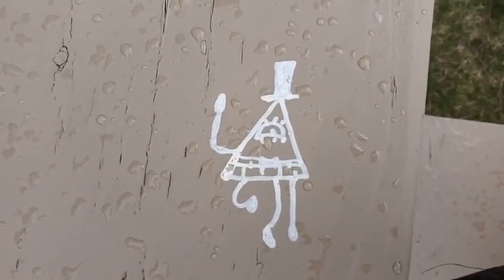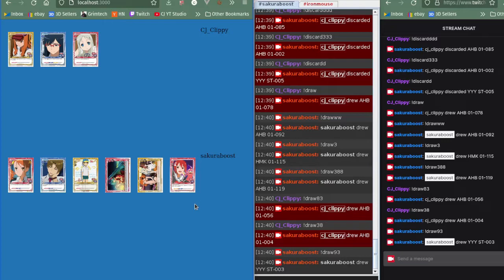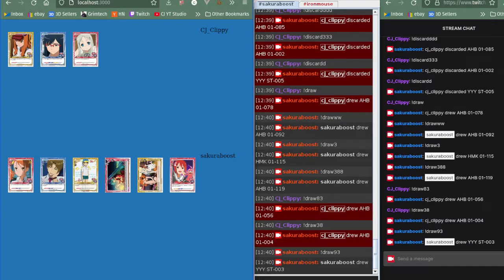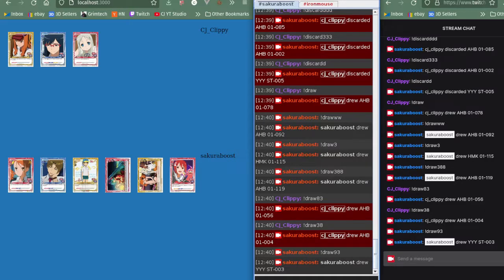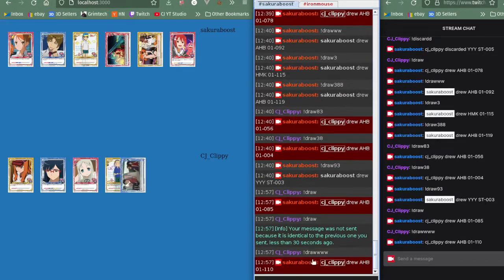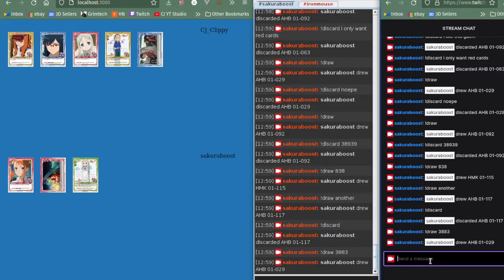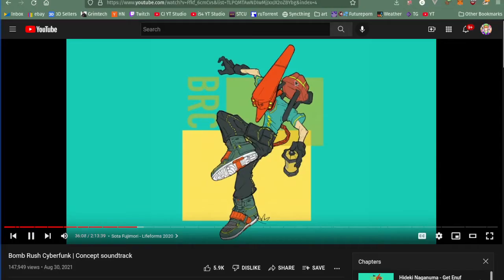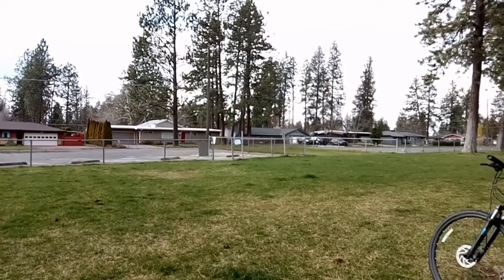Terrace View Park & Pool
:eggplant: